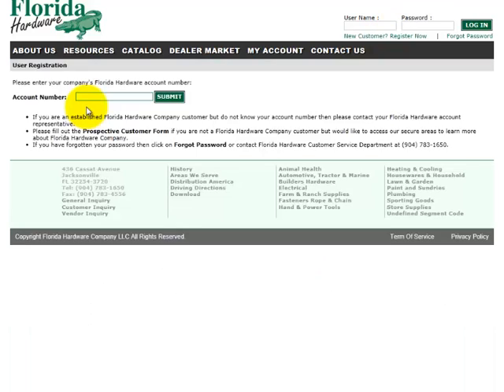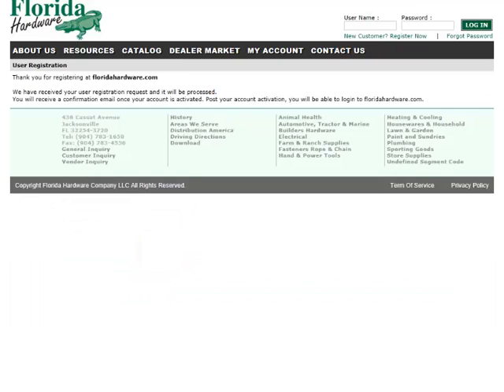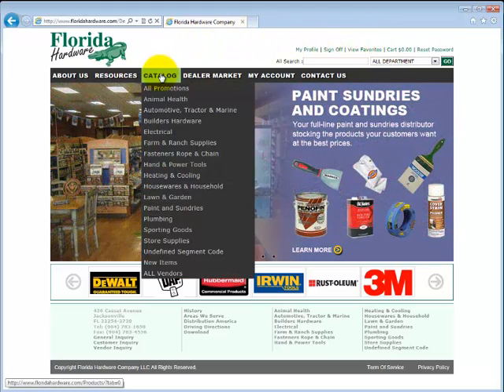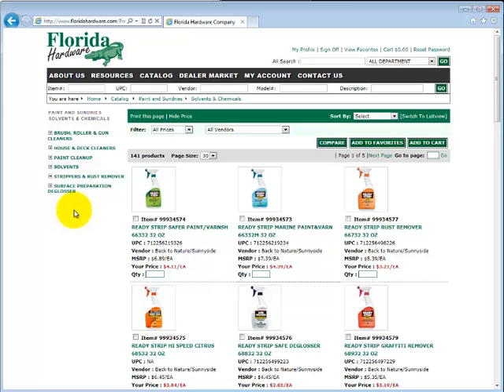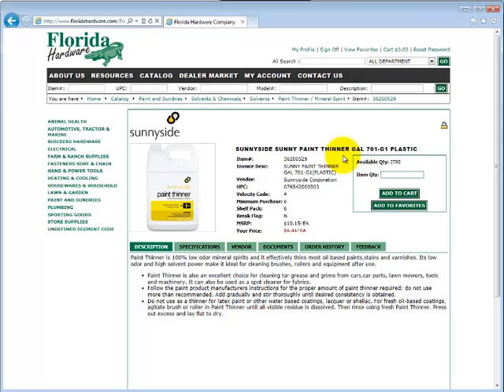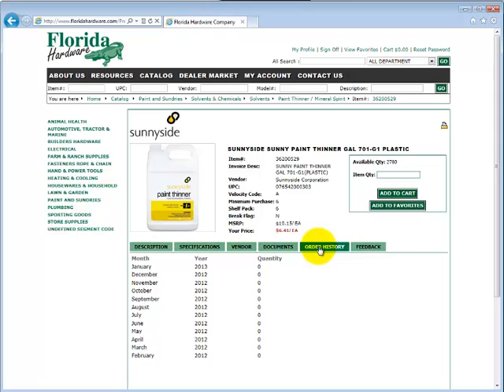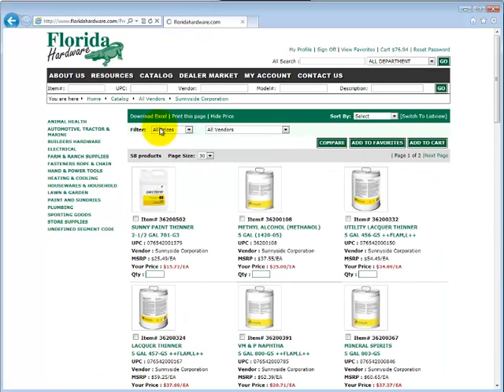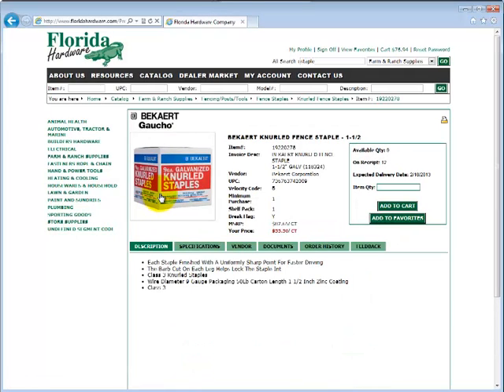Florida Hardware E-Catalog Training Part-1